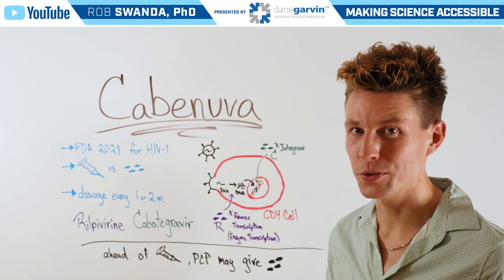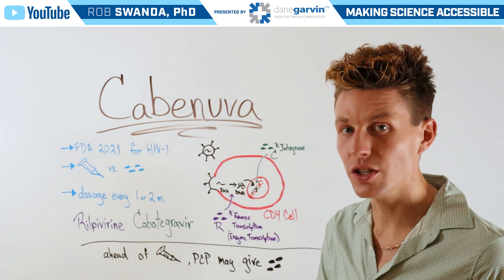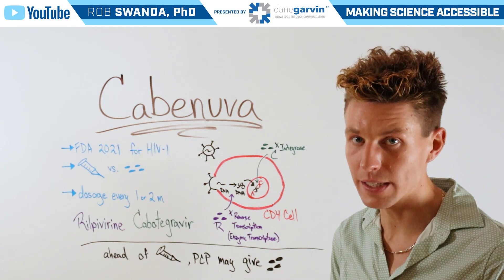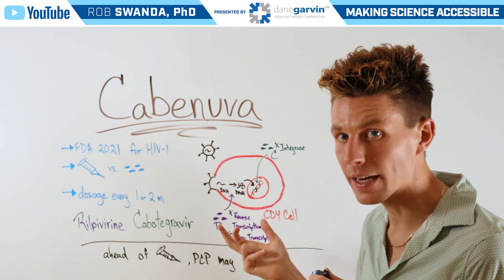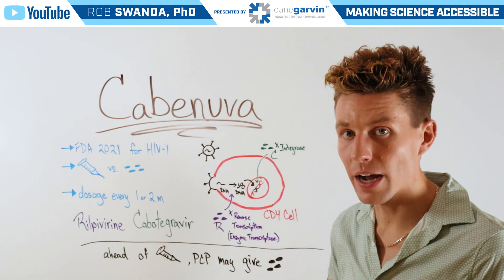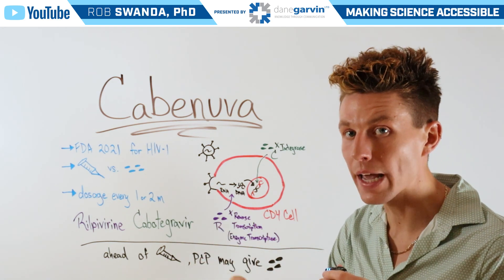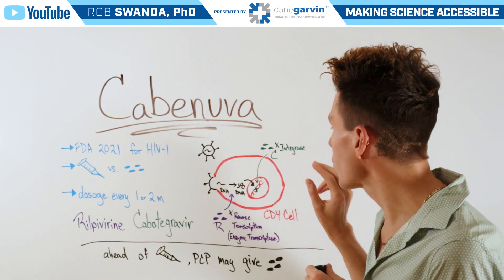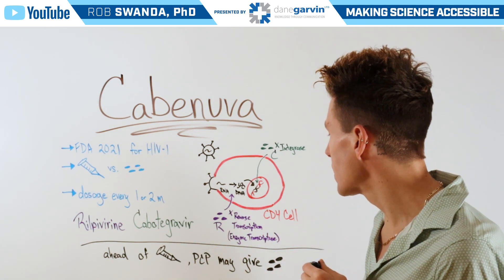How does Cabenuva for HIV Work?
Cabenuva is a long-acting injectable treatment for HIV-1, combining cabotegravir and rilpivirine. It is administered monthly or every two months and helps maintain viral suppression in people living with HIV.